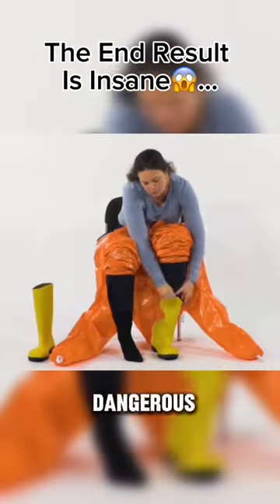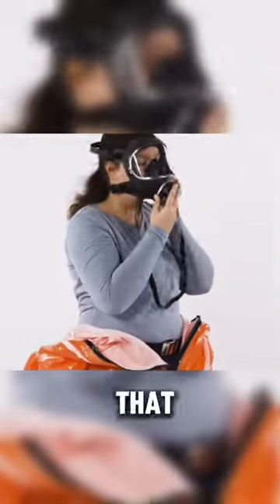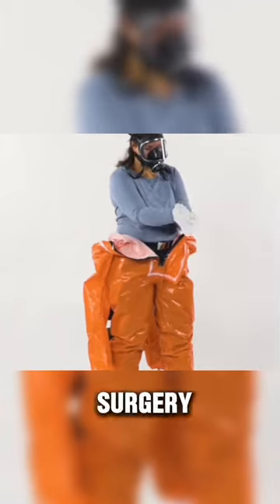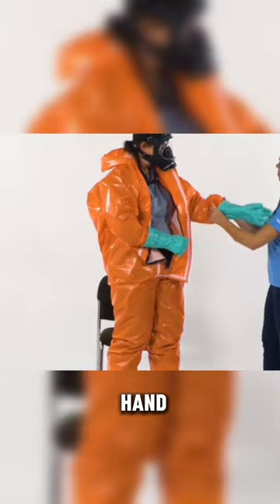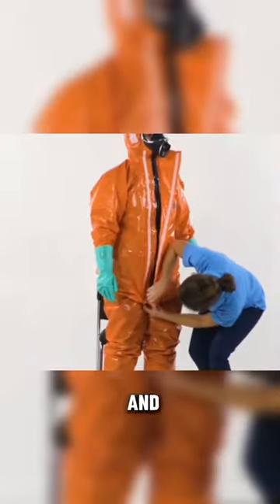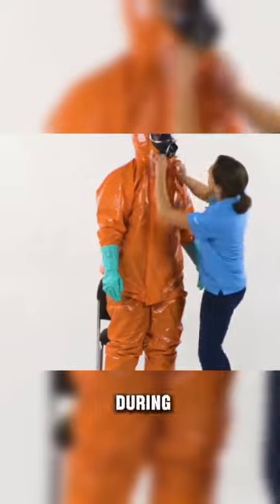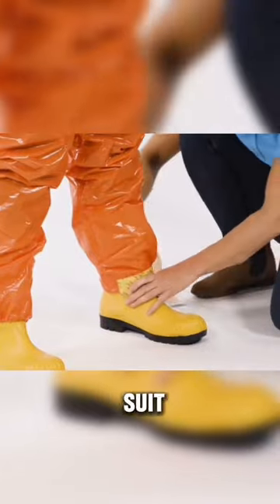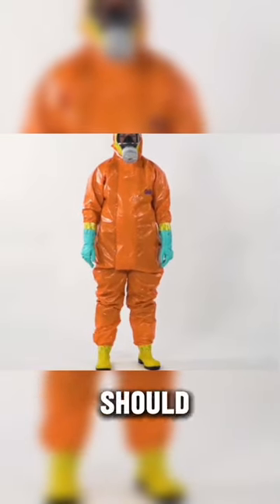How A Doctor Prepares For Surgery 👩‍⚕️